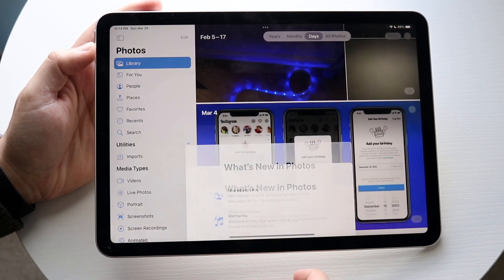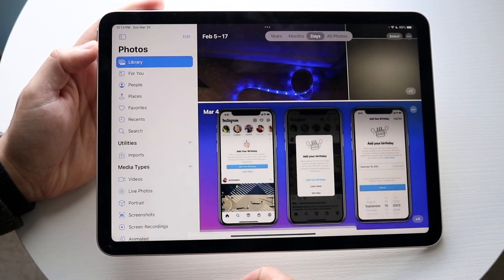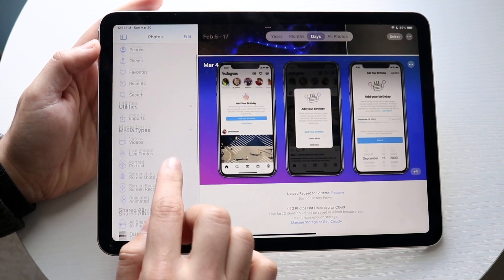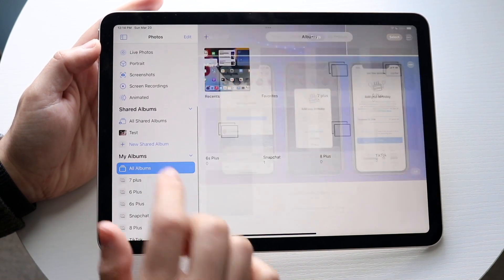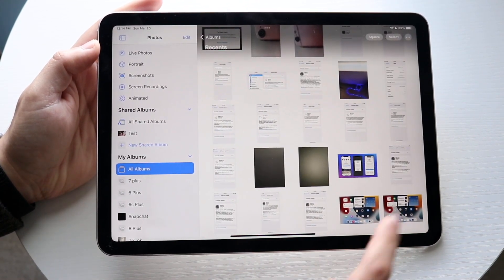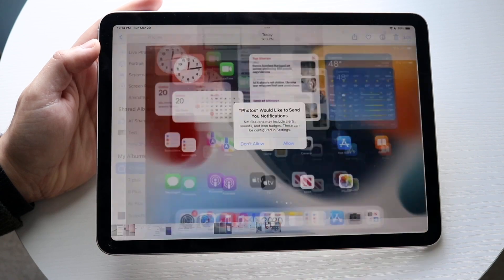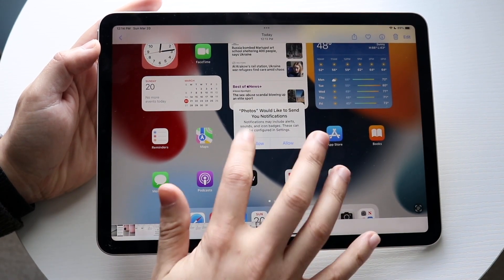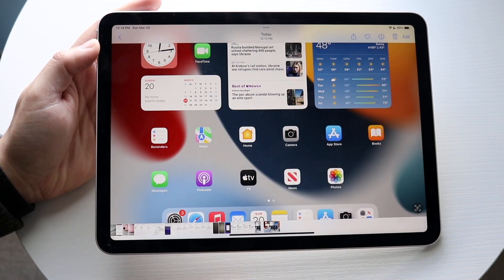How To Screenshot M1 iPad Air 5 (2022)!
Here is exactly How To Screenshot M1 iPad Air 5 (2022)!